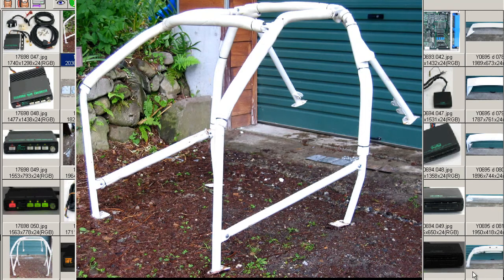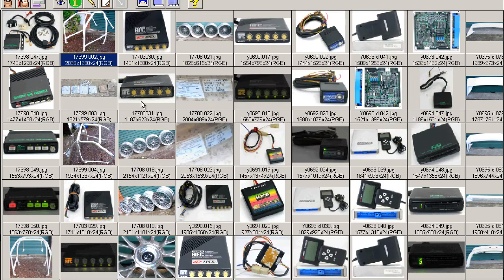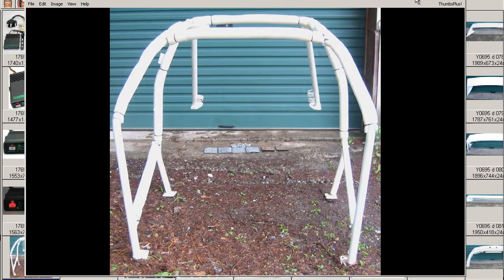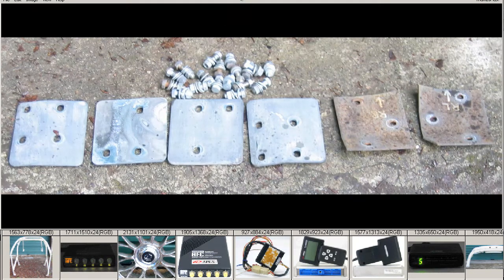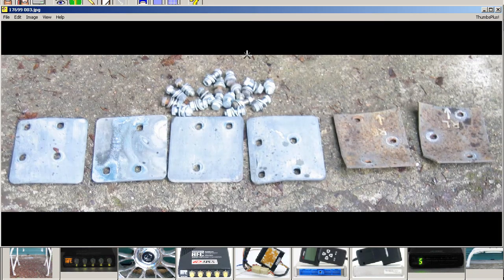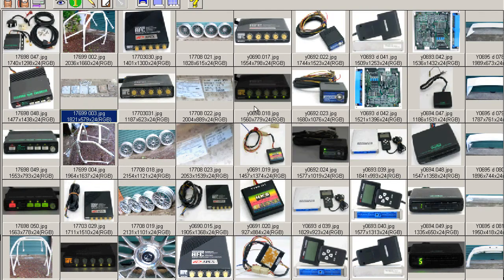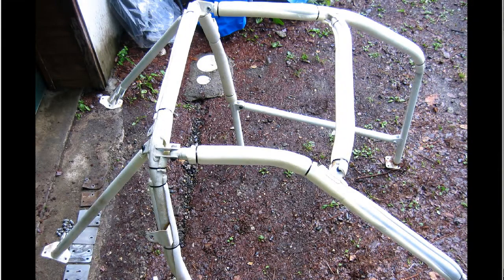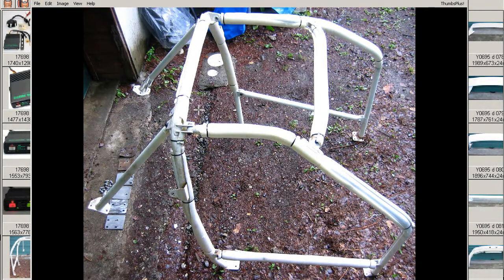CUSCO Safty 21 Toyota Starlet N/A GT 4efte EP91 Rollcage